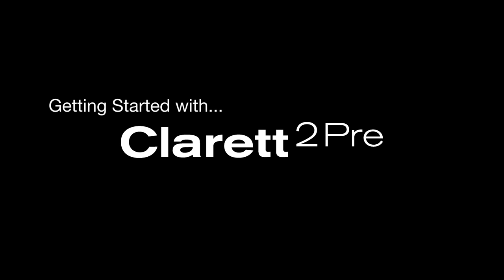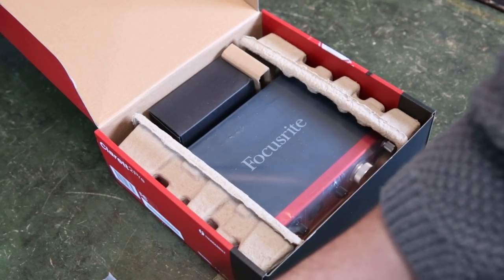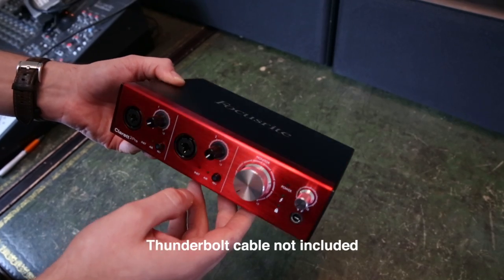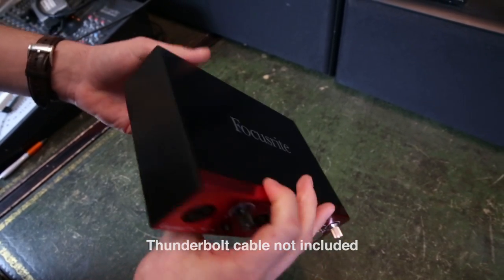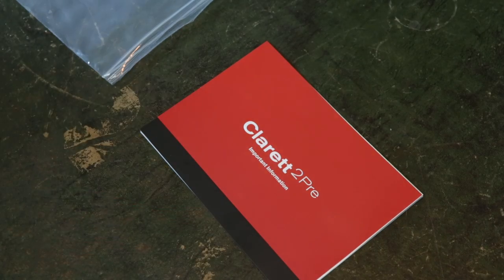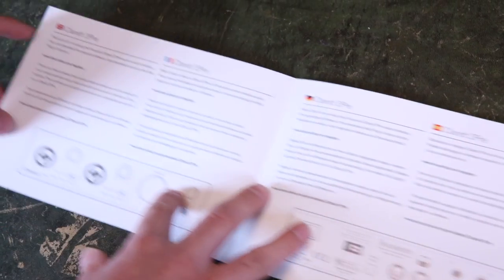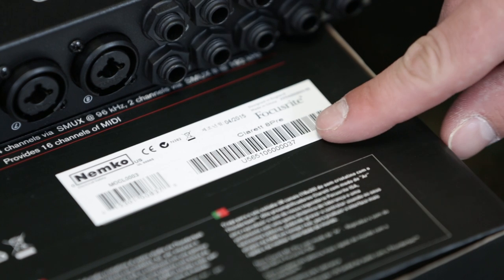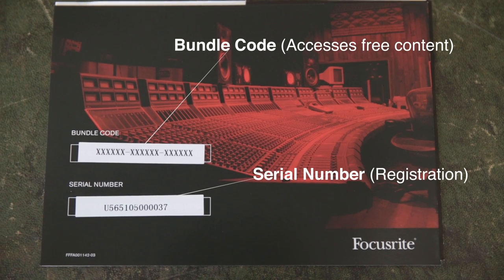Focusrite // Getting Started with Clarett 2Pre - In The Box - Video 1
In this video, we show you what is included in the box, including the product's features.